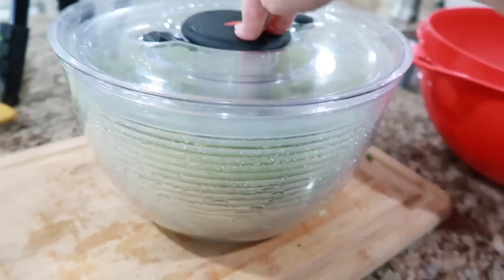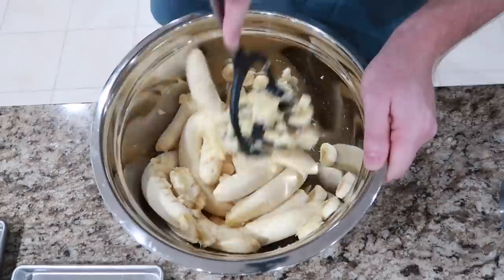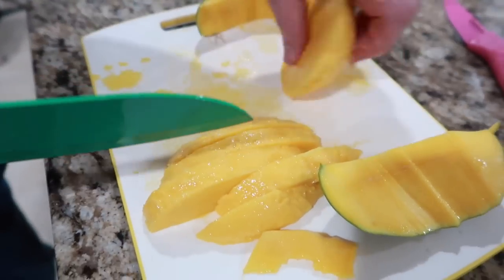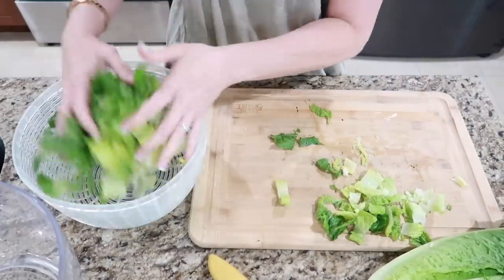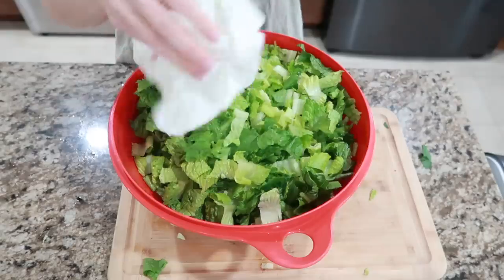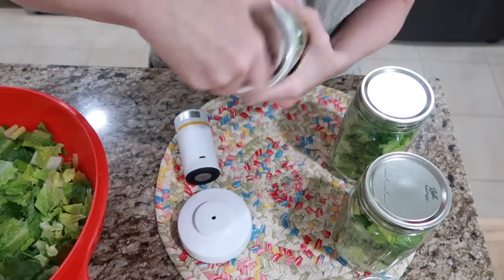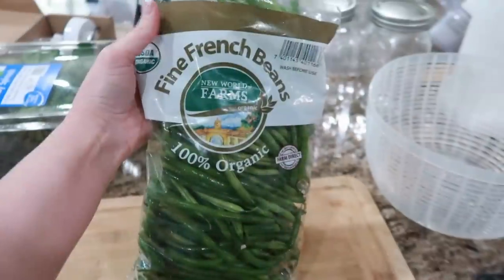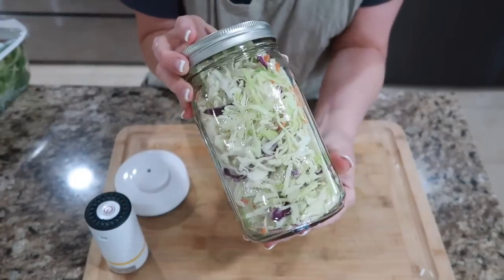How I preserved lettuce For Weeks! HUGE Food Preservation Day!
I preserved lettuce for weeks! I'll show you how. It's a HUGE food preservation day. Let's make our food last longer. I'll share how we freeze-dry fruit, have our lettuce last weeks, and make the most of our freezer.

Electric Mason Jar Sealer
Presto 12 Qt. Electric Pressure Canner
Canning Jars
Ball Complete Book Of Home Preserving
Water Bath Canner